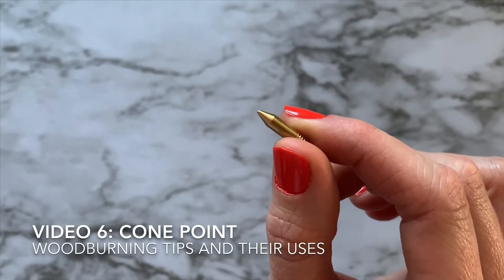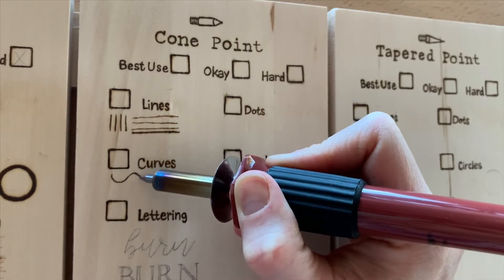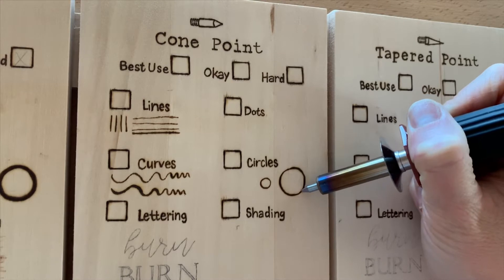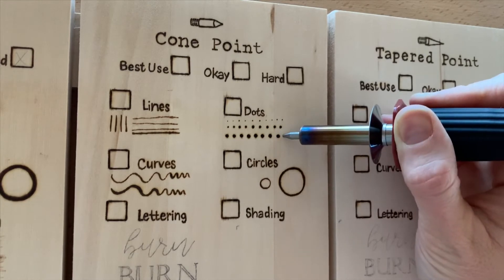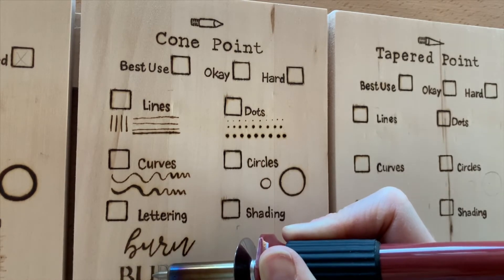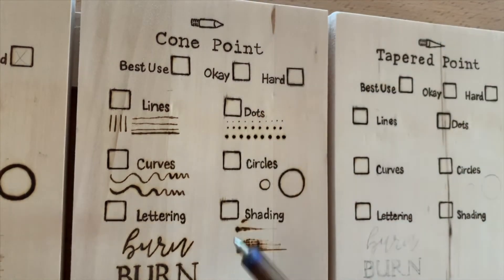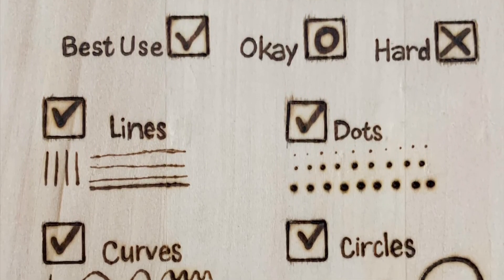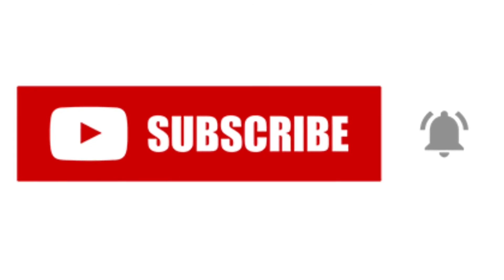6: Woodburning Tips and Their Uses- Cone Point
🔥 ⇣ GET WOODBURNING PROJECTS HERE ⇣ 🔥

Hey pyro! This series is all about the solid point woodburning tips and their uses. This video is about the cone point.

This is probably the closest to a ballpoint pen that a woodburning tip gets.

In the end, I liked it for straight lines, dots, curves and circles. I think it was an okay woodburning tip for lettering and I would not use it for traditional shading.

Join the monthly subscription box to get pyrography projects delivered straight to your door every month.

🔥 WOODBURNING PROJECTS
The Crate Club Subscription Box

🔥 WOODBURNING RETREAT
Burn Savvy Retreat

🔥 PYROGRAPHY COURSES

- Savvy Pyrography Shading: Learn to get buttery smooth shading

🔥 PYROGRAPHY TECHNIQUES
Basic Beginner Woodburning Techniques Video

🔥 Get a discount on awesome woodburning tools here!

🔥 My go-to woodburning tool - Colwood Detailer

Later Pyro!